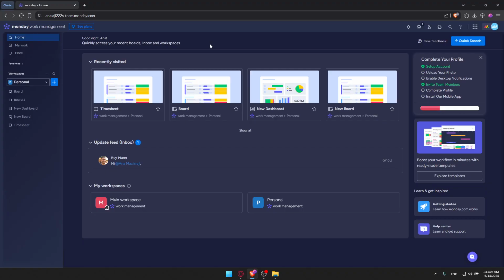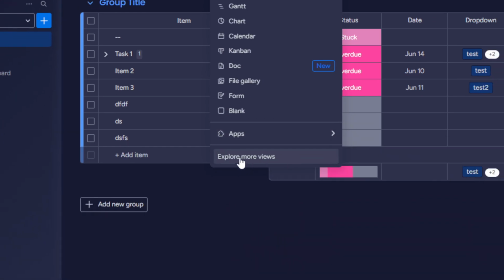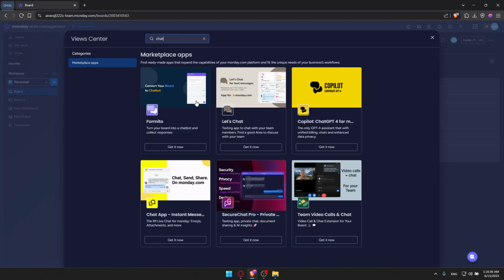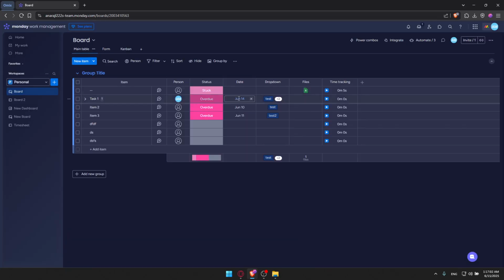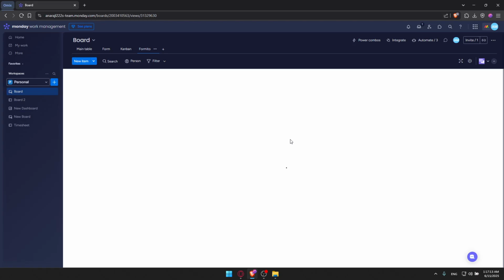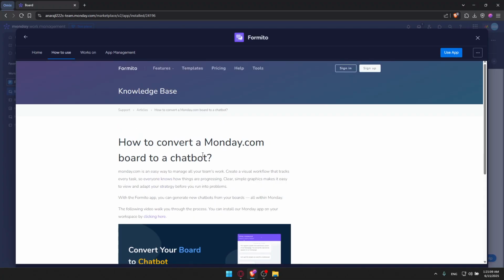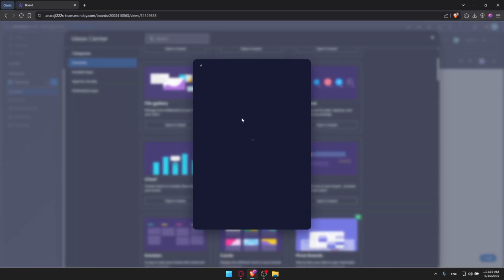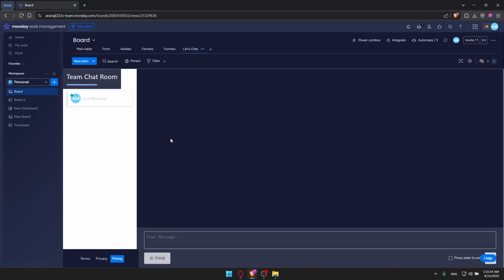How to Use Chat on Monday.com [QUICK GUIDE[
In this video, I'm going to show you how to use chat on Monday.com